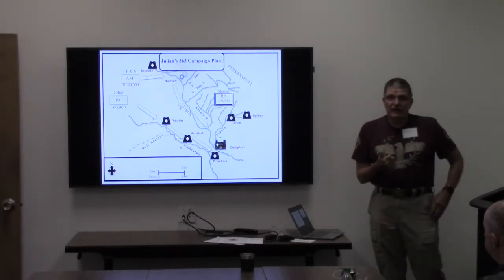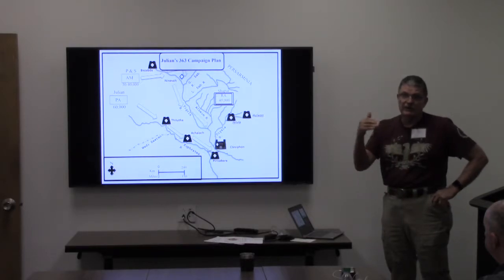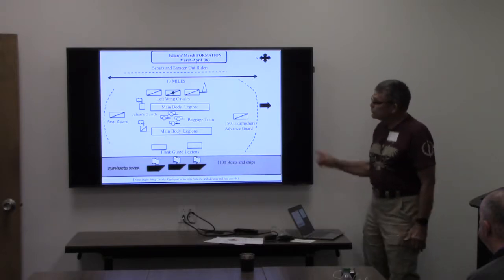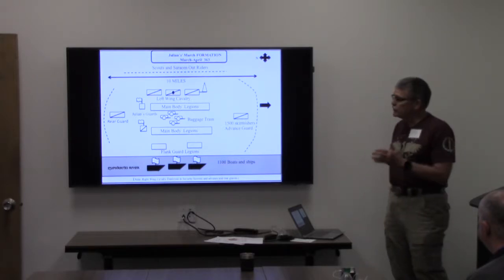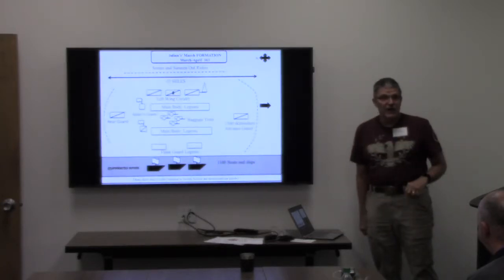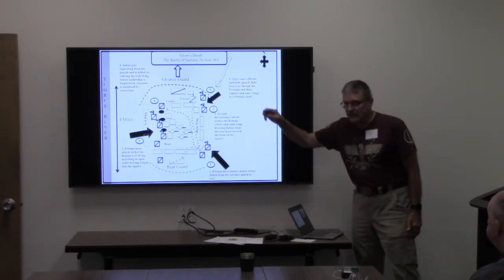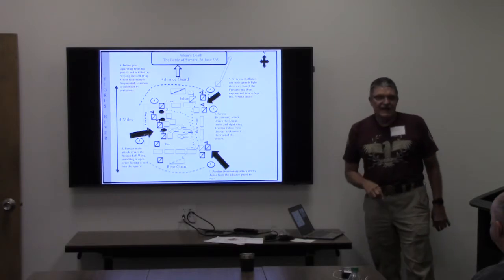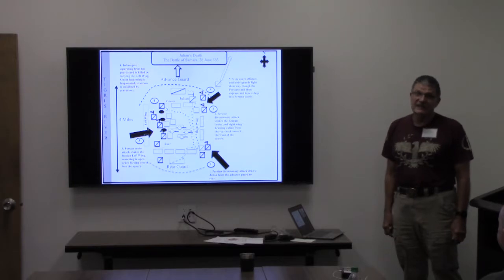The Nisbis War: The Defense of the Roman East, AD 337-363 Part 3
Part three of Major General John Harrel's lecture on Julian's Campaigns in defense of the Roman east AD 337-363. Cal State Fullerton, 13 October 2018. Thanks to General Harrel for his kind permission to feature this program.